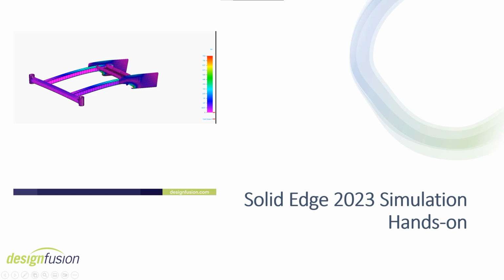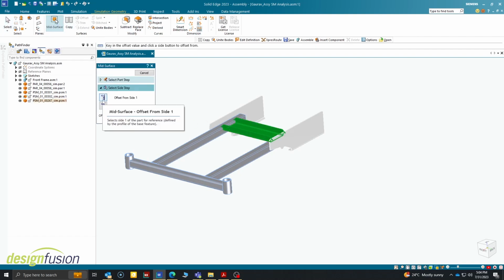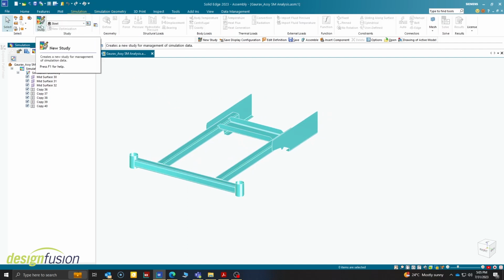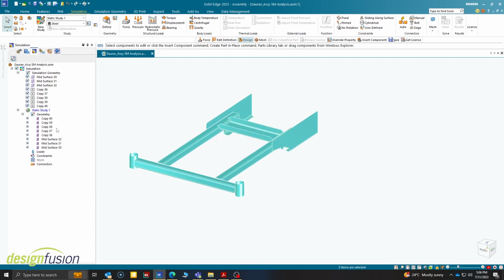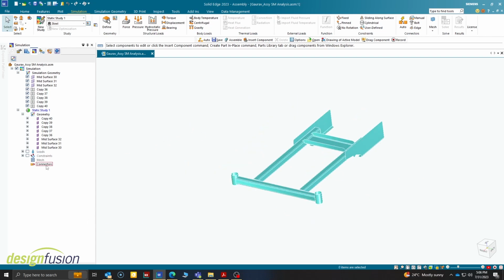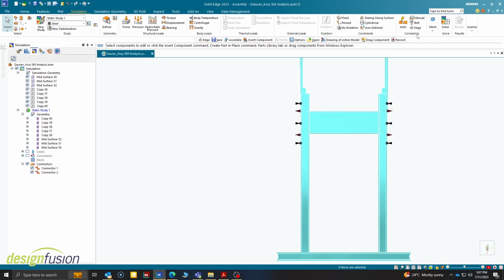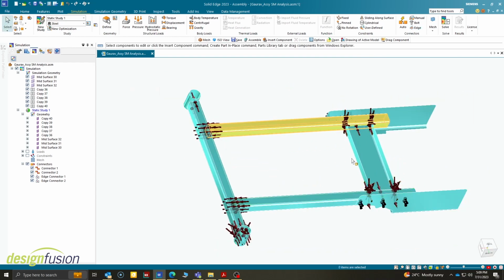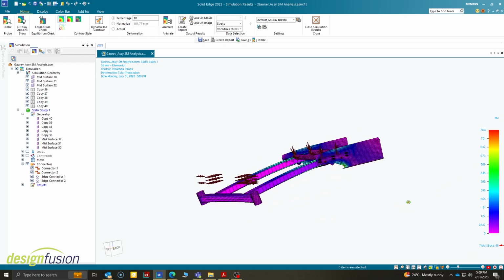Linear Study Simulation in Solid Edge